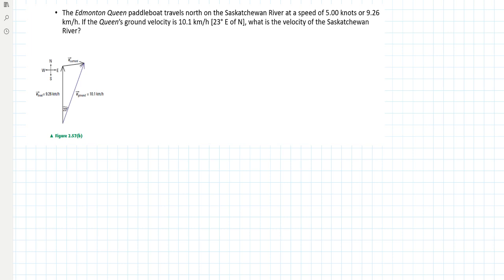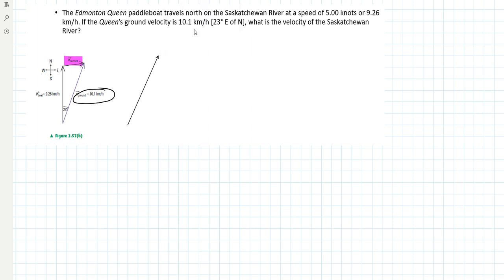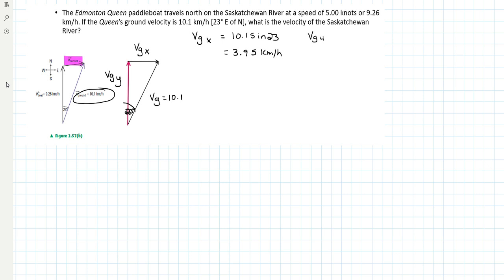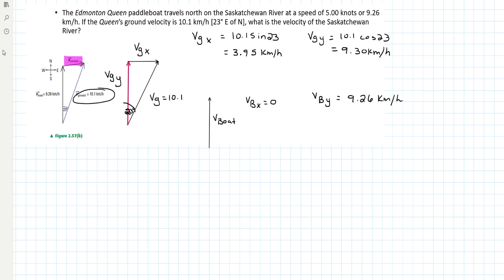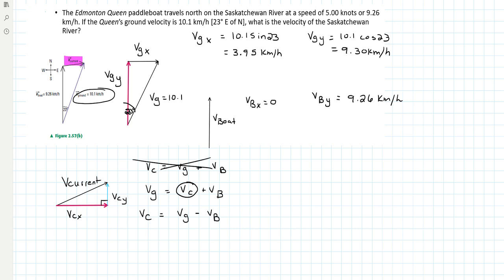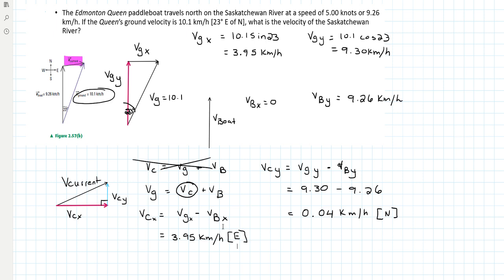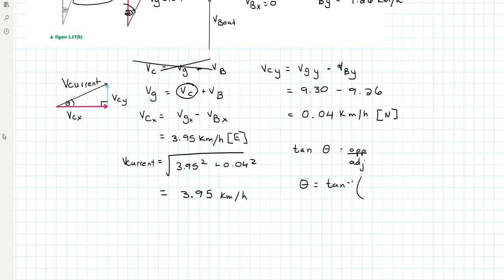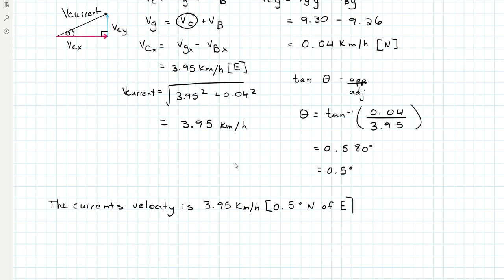Relative Motion in the Water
A walkthrough of example 2.8 on Page 98 in Pearson Physics 11